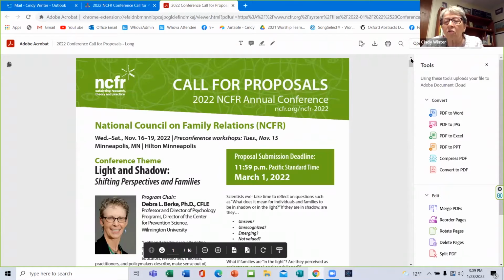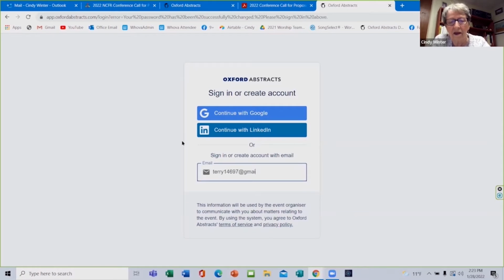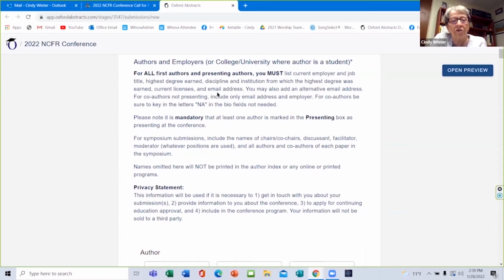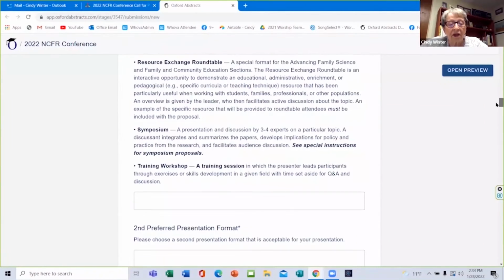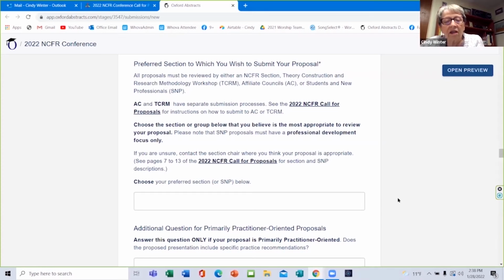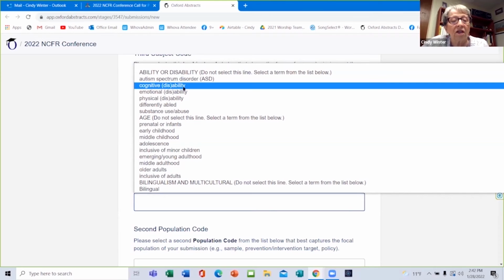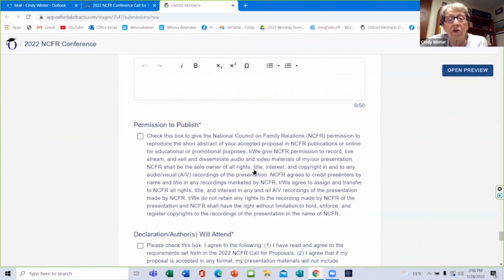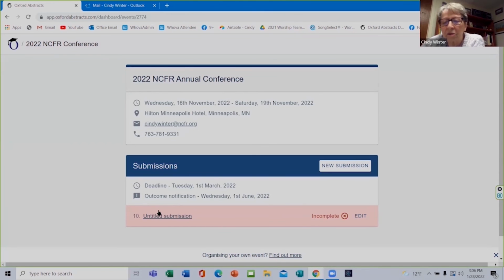Submitting a NCFR 2022 Conference Proposal 2022